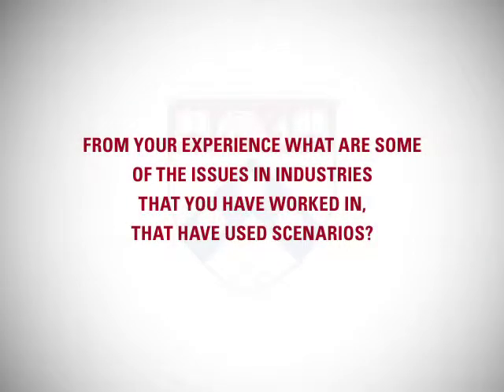The Missing Link: Connecting Innovation Portfolios to Future Scenarios: Bernardo Sichel